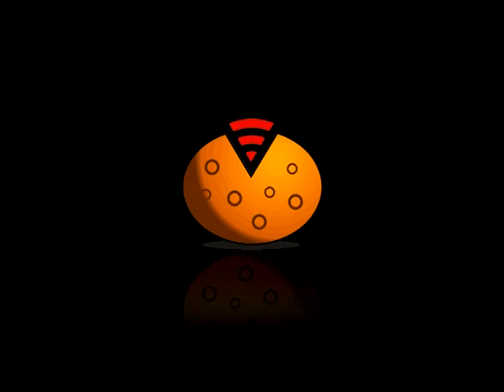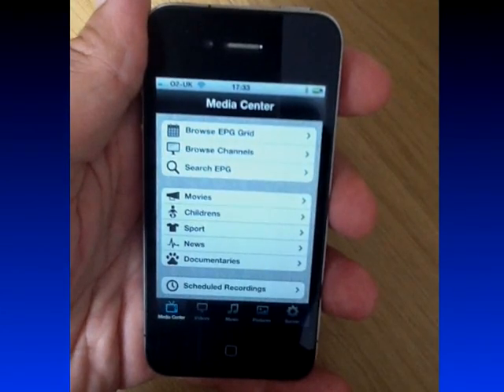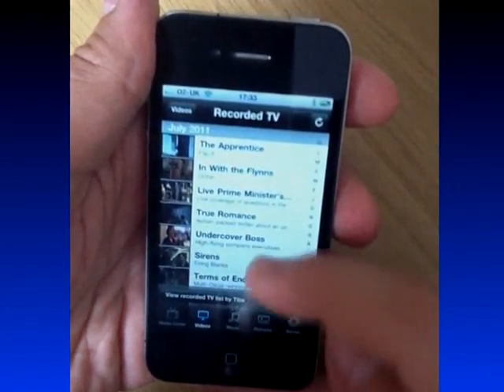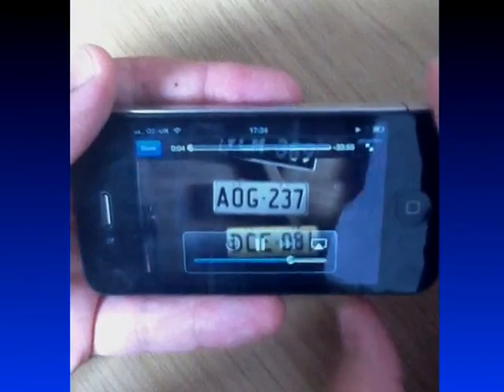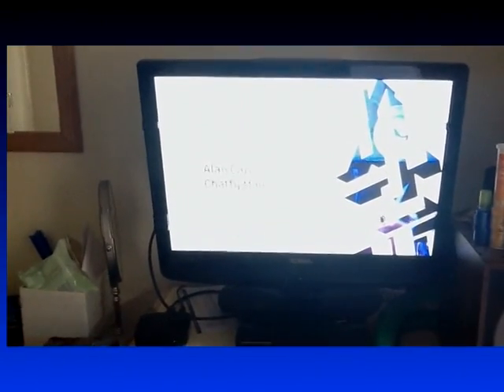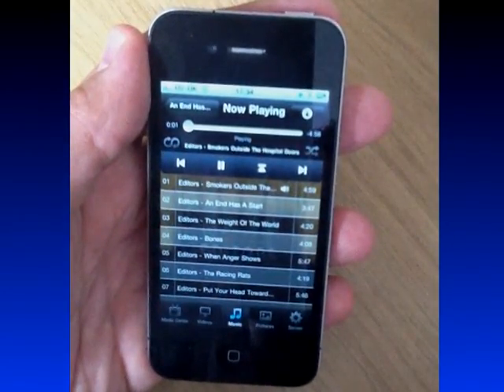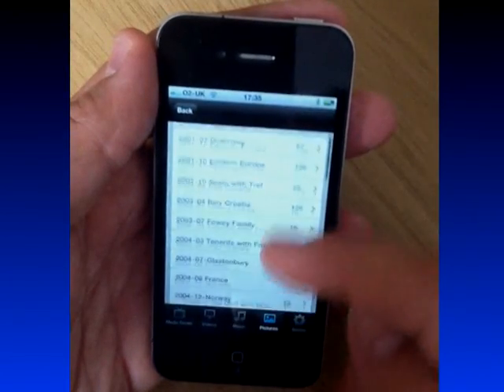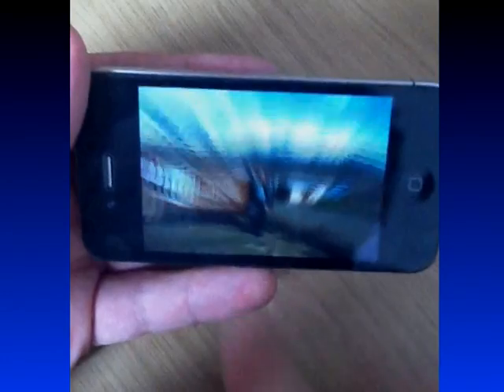Remote Potato for iPhone/iPod Touch - Tour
A tour around the Remote Potato App (v1.2) available for the iPhone and iPod Touch.  Never sync your iPhone again!

Key Features:
o Stream music, pictures and videos from a home PC to your iPhone/iPod Touch, over the Internet.
o Most major video formats supported; streamed in near-HD quality**
o No more syncing! Browse your home music library, listen to songs streamed direct from your PC.
o View your home photo library; download or email pictures to friends.
o Sync up albums and songs for offline access.
o AirPlay support -- stream your stuff directly to an Apple TV.

Windows 7 Media Center users can also:
o Browse the TV Guide and schedule recordings.
o Manage existing recordings
o Watch previously recorded TV shows; Remote Potato was the first app in the world to directly stream WTV recorded TV files to iOS.